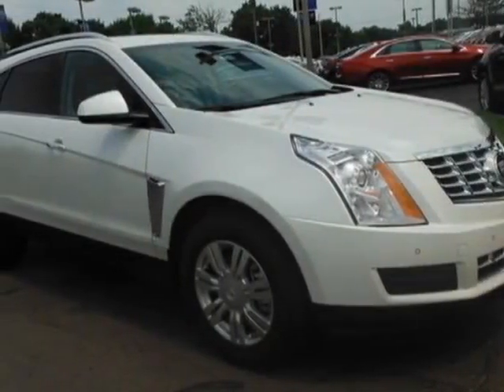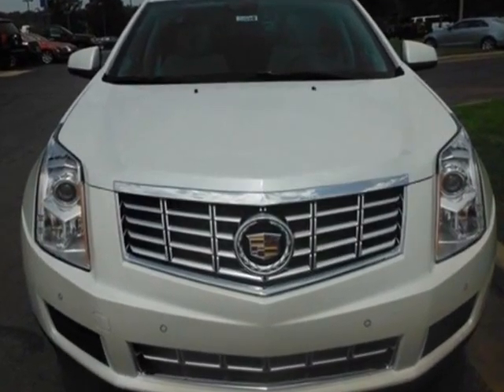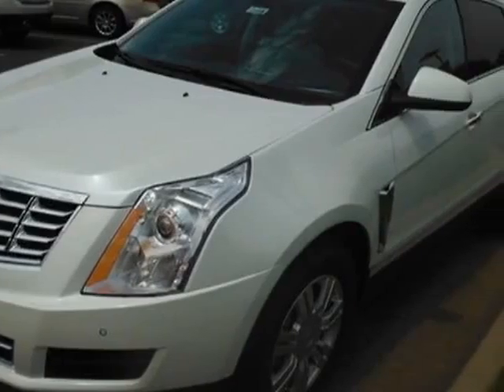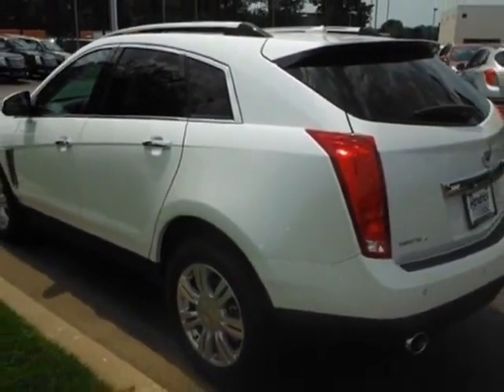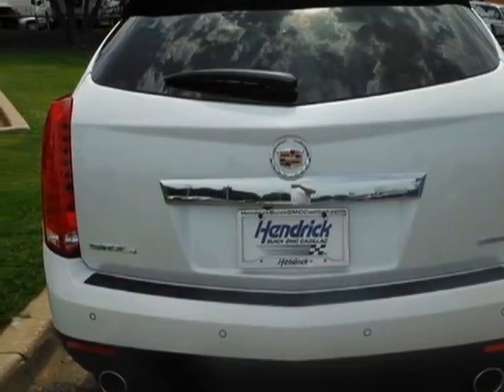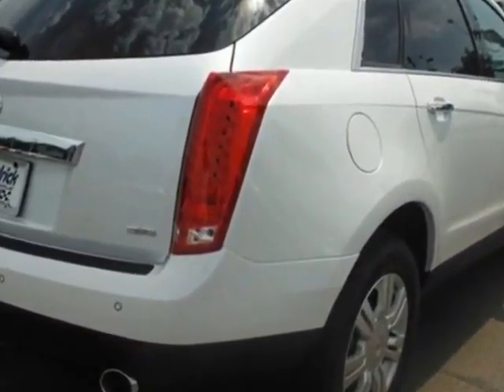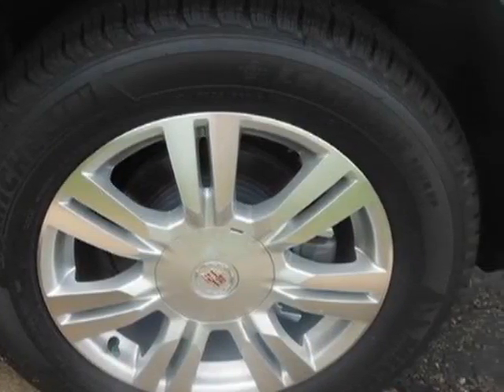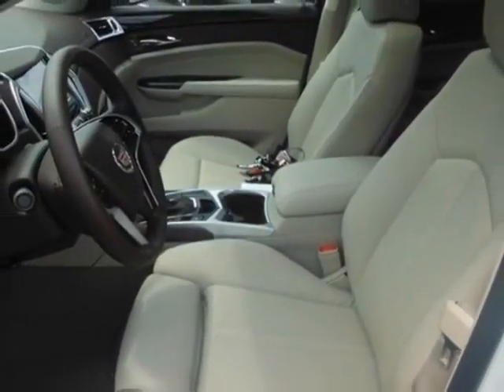2013 Cadillac SRX AWD 4dr Luxury Collection Sedan - Kansas City, MO